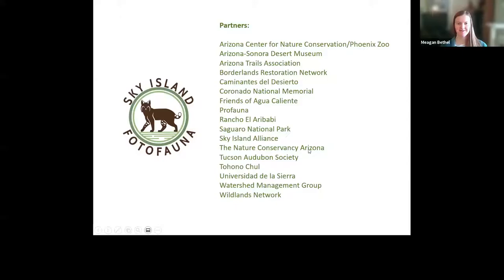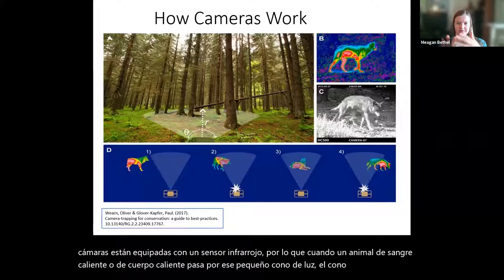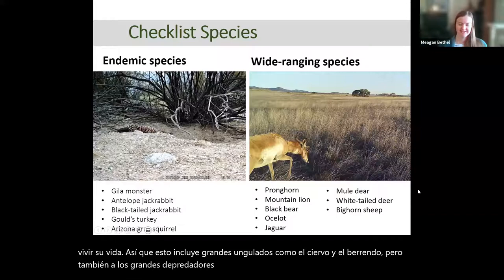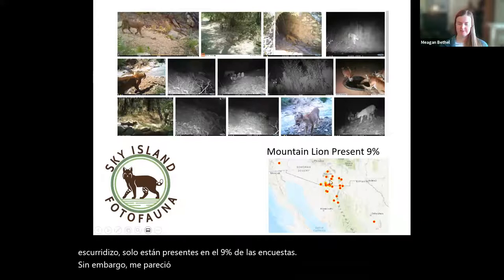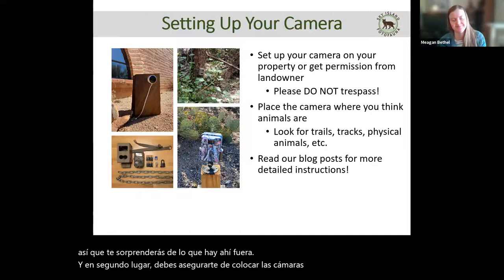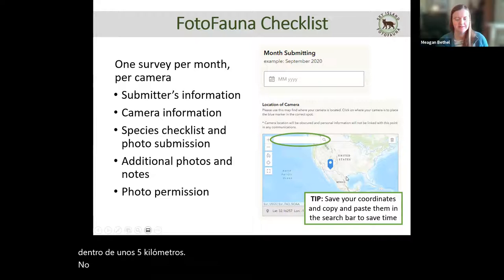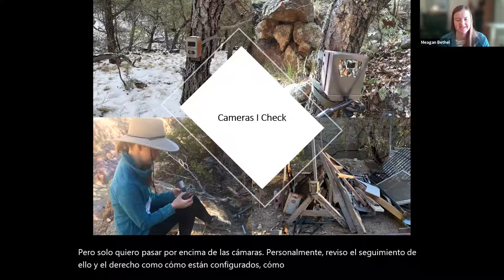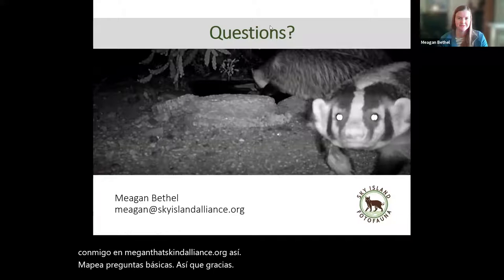Coffee Break: Getting Started with Sky Island FotoFauna [October 2021]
In this webinar, Sky Island Alliance Wildlife Specialist Meagan Bethel will walk you through how to join our wildlife monitoring network, Sky Island FotoFauna!

You’ll learn why FotoFauna is so important for monitoring the regional movements of wildlife species for conservation and how you can help grow our binational FotoFauna network of many volunteers and partners. Then, we’ll walk you through how to select a camera that’s best for you, how to find a good location in your backyard, and how to submit your findings at the end of each month.

About Sky Island Alliance:

Our mission is to protect and restore the diversity of life and lands in the Sky Island region of the U.S. and Mexico. We’re working to ensure the Sky Islands are a place where nature thrives, open space and clean water are available to all, and people are connected to the region and its innate ability to enrich our lives.

Acera de Sky Island Alliance:

Nuestra misión es proteger y restaurar la diversidad de la vida y las tierras en la región de las Islas del Cielo. Vemos a la región de las Islas del Cielo como un lugar donde la naturaleza prospera, donde el espacio abierto y el agua limpia están disponibles para todos los seres vivos, y donde las personas están conectadas a la región y su capacidad innata para enriquecer nuestras vidas.